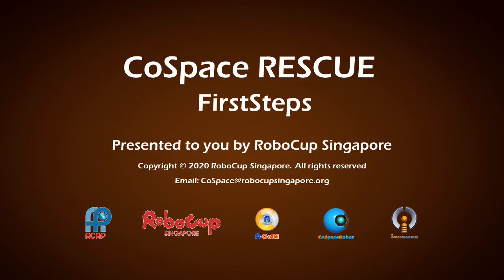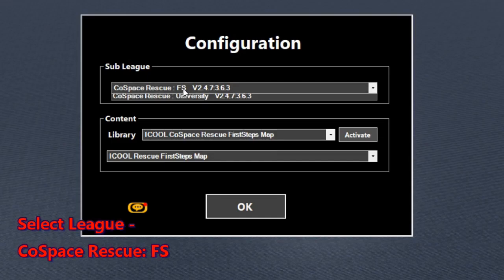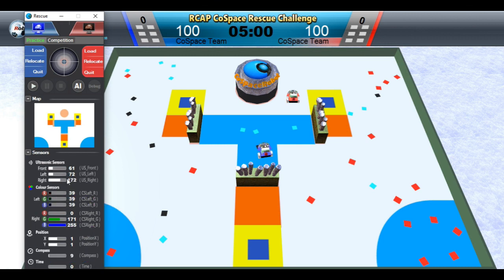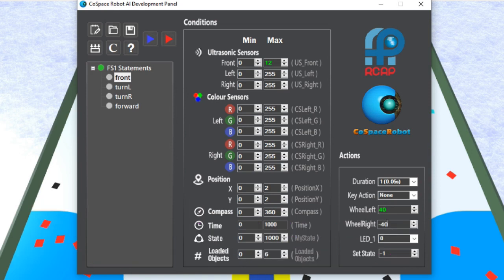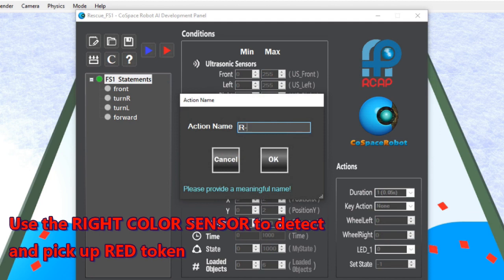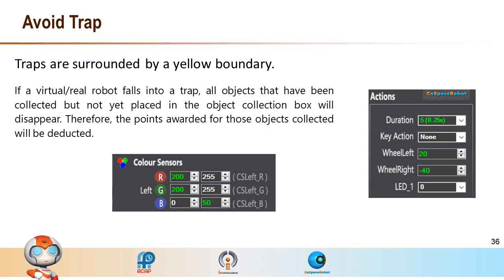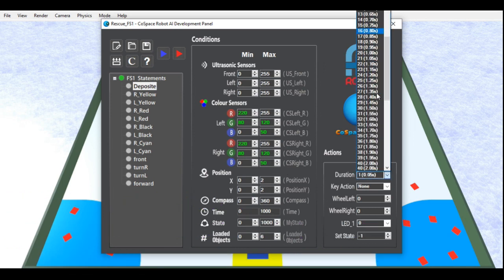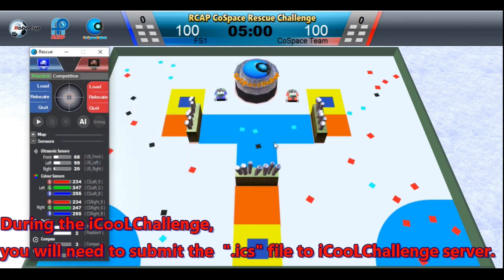T1.5 Introduction to RCAP CoSpace Rescue FirstSteps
RoboCup Asia-Pacific (RCAP) & RoboCup Singapore are proud to present you with,
an Introduction to CoSpaceRobot Rescue FirstSteps!

CoSpace Rescue FS is perfect for beginners with some prior knowledge in robotics & programming or for students who have completed CoSpaceRobot GP FirstSteps.

For those who are more experienced or simply wants to challenge themselves, please check out:
1. RCAP CoSpace Rescue U12
2. RCAP CoSpace Rescue U19

**RCAP CoSpace Rescue Series Overview**

Opportunity to compete in RoboCup & RCAP competitions at International Level!

CoSpaceRobot is the official competition platform for both RoboCupJunior Rescue Simulation and RoboCup Asia-Pacific (RCAP) CoSpace Challenge.